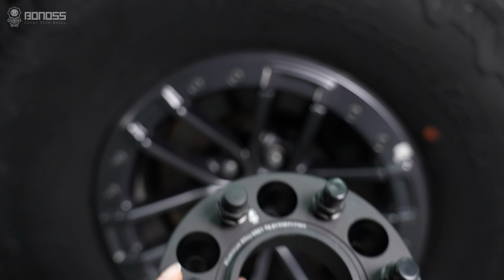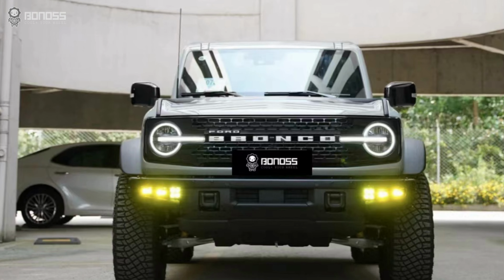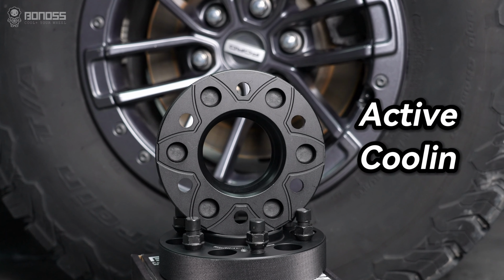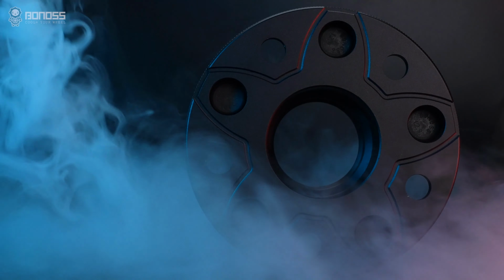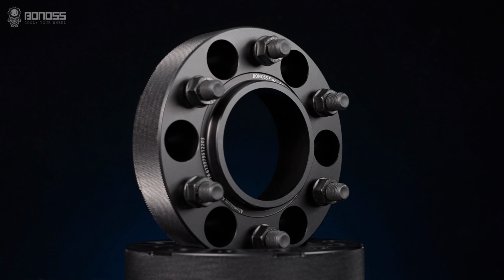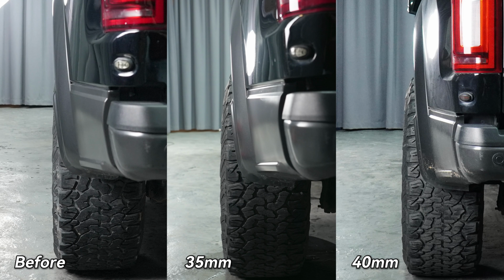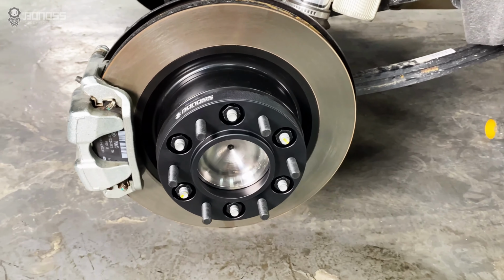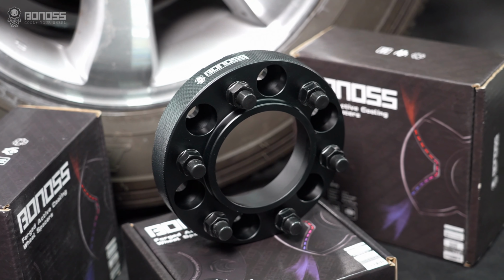The Truth About 2-inch Ford Bronco Wheel Spacers – Are They Really Safe? BONOSS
2-inch Ford Bronco wheel spacers can achieve a flush style and boost performance. By spacing the wheels and tires out, spacers increase the track width. A wider track enlarges the support surface of the vehicle, hence improving the stability and handling.
The enhanced stability means better rollover resistance when driving in unfavorable conditions, reducing risks. As long as you install high-quality brand spacers, there will be no problem.

When selecting the best wheel spacers for Ford Bronco, BONOSS excels in safety and performance. With the advanced technology and unmatched quality, BONOSS offers several key advantages that make their spacers a top choice.
Why Choose BONOSS Ford Bronco Wheel Spacers?
✅ Global Patent Active Cooling Technique
✅ Fully customizable for perfect hub fitment
✅ High-strength AL7075-T6 and AL6061-T6 for durability
✅ Anti-corrosion hard Coat for better corrosion resistance
✅ Precision CNC Machining for perfect fitment
✅ Hub-Centric Design: Perfect fitment ensures vibration-free driving and enhanced safety.

📋Product data:
BONOSS forged active cooling wheel spacers BLM series (formerly bloxsport)
Work on: Ford Bronco 2021+
Material: AL6061-T6 & AL7075-T6
PCD: 6x139.7(6×5.5″)
CB: 93.1
In stock: 1 inch - 2 inch